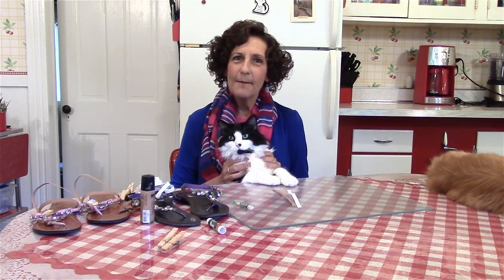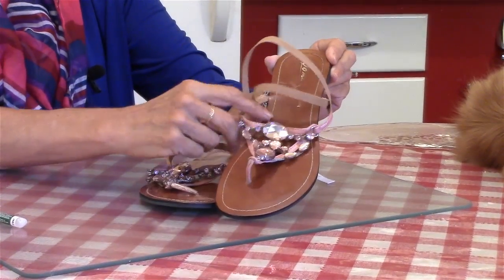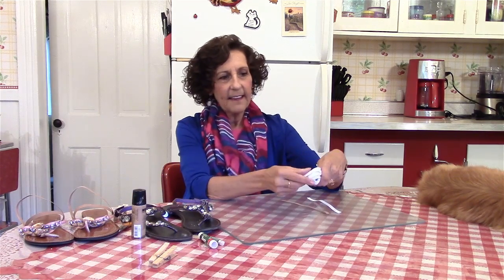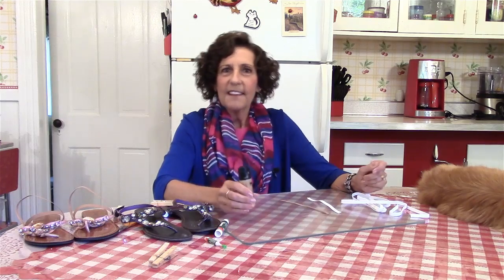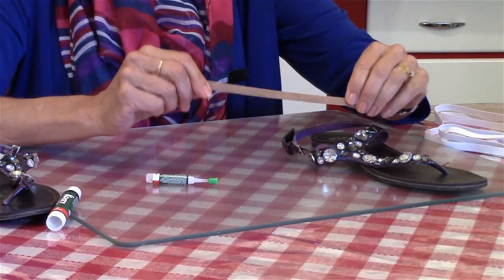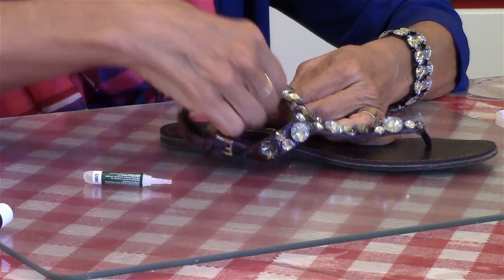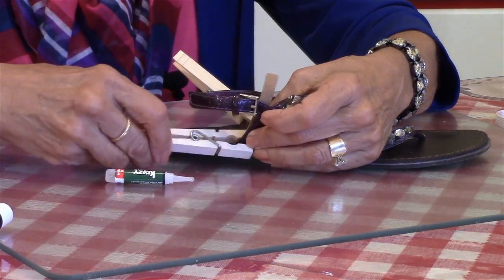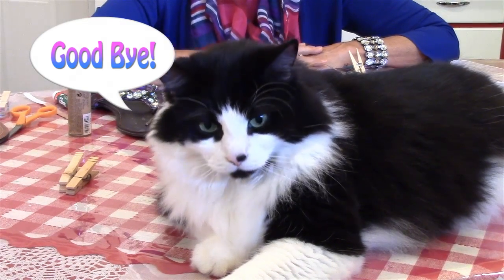Quick Tip - Are your Sandals too Loose?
Hi Everyone!  Well spring is finally here and with summer just around the corner we thought we would share a quick tip for your sandals that may be too loose.   In this episode of Polymer Clay by Deb, we show you a quick and easy way to help keep your saldals on if they are too loose.  It is very simple and works like a charm!

For You Tube

Personalized Christmas Ornaments Deb Co Handcrafted Handmade hand made Unique Polymer clay and Sports Occupations Baby's 1st First Pets Wedding Gifts Bear Bears DebandCo Tutorial How to cernit fimo Tutorial crafts art DIY unique Debi Allison Crazy Felix gifts